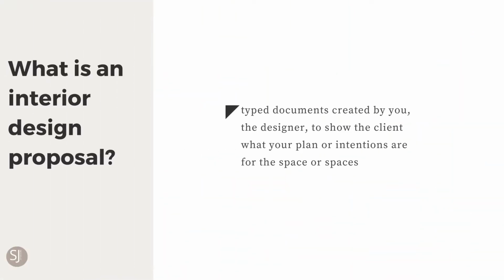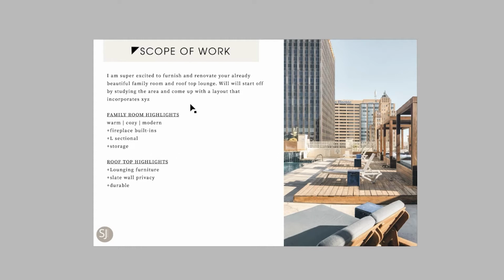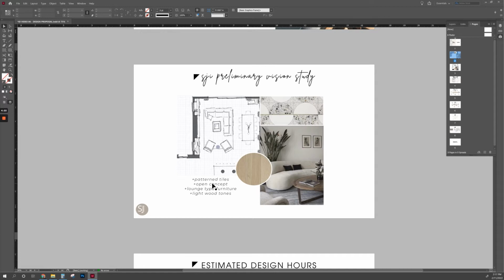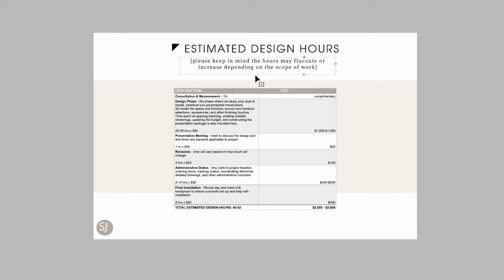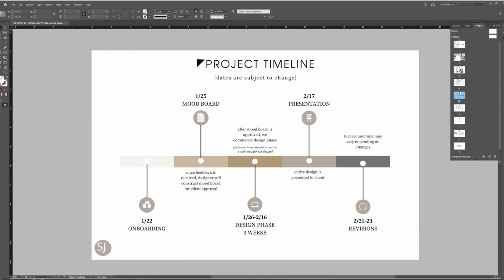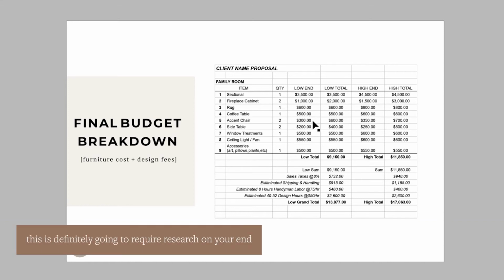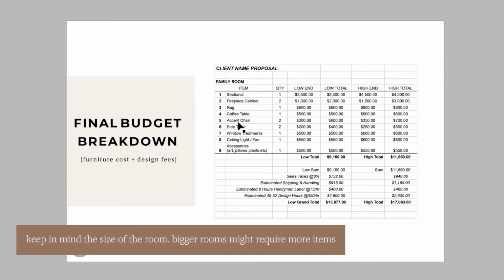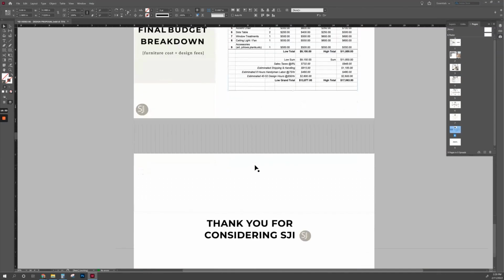Interior Design Proposal Breakdown | Design Fees, Timeline, Budget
Let's talk about interior design proposals. I personally think they are an absolute staple to have in your business structure.

What is an interior design proposal? They are/typed documents created by you, the designer, to show the client what your plan or intentions are for the space or spaces

There’s no right or wrong way to create proposals because there are no set templates or procedures we need to stick to because everyone does it differently. Some people make their proposals their contracts and some people have a proposal and contract separately. I like to customize my proposals per project and I am going to show you my breakdown (which btw is not for any specific project).

⏲Timestamps ⏲
00:00 - Intro
00:23 - What is an interior design proposal?
1:08 - Scope of Work
2:06 - Preliminary vision study
2:41 - Design Hours/Fees
5:11 - Project Timeline
6:32 - Final Budget Breakdown
9:17 - My overall thoughts
9:33 - Outro

✔Vlogging Camera

✔Wireless Keyboard

✔Desk Pad

✔Desk Chair